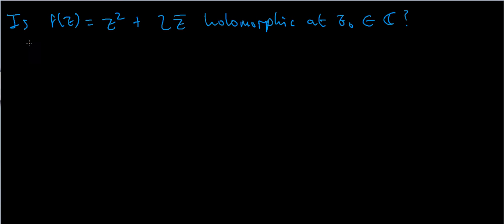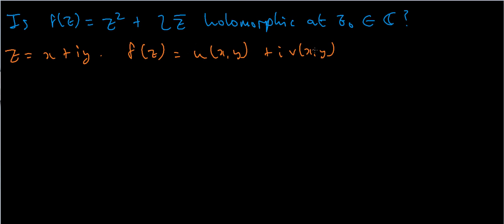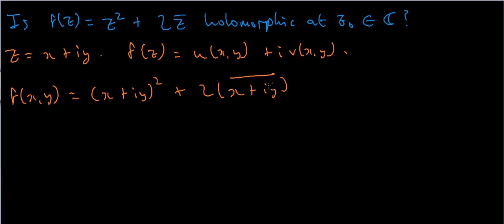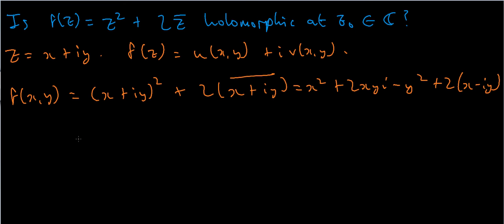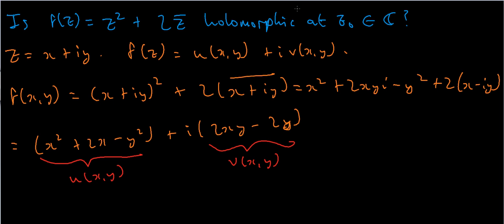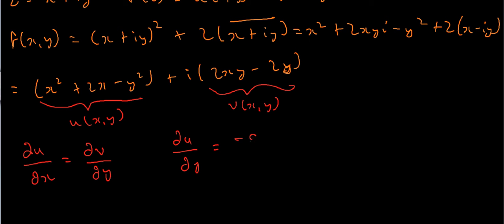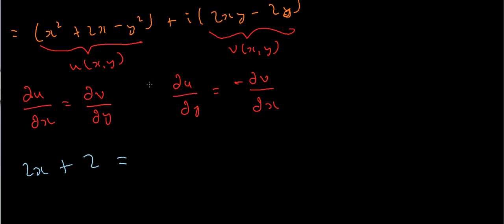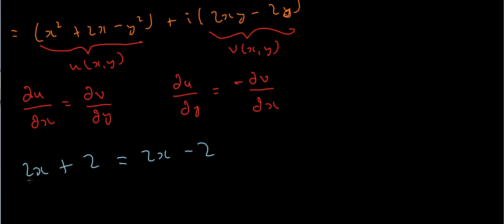Is f(z) = z^2 + 2z* holomorphic? - LearnMathsFree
Video solution to determining whether or not the complex-valued function f(z) = z^2 + 2z* bar is holomorphic.

NOTE: There are normally two ways to do this problem: with the Cauchy-Riemann equations, as referenced in the video, or using the limit definition of the derivative of f(z), then using the fact that the limit must be the same when approached from any direction. More examples to follow.